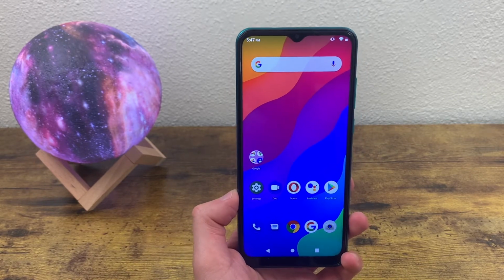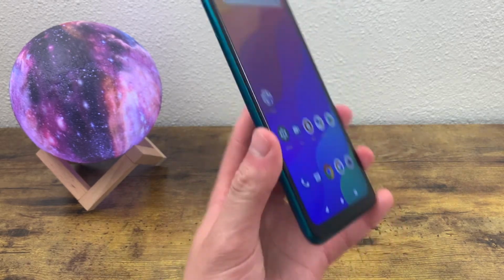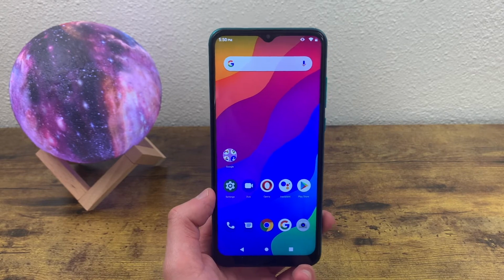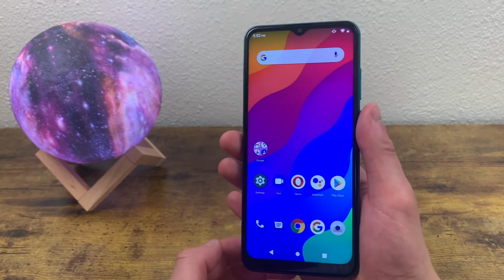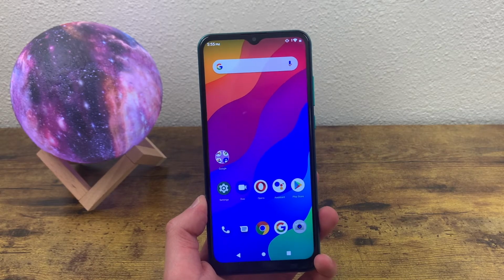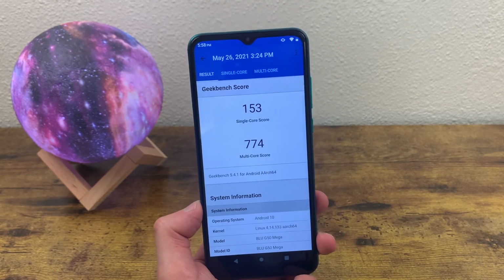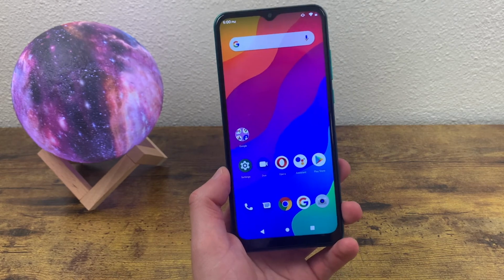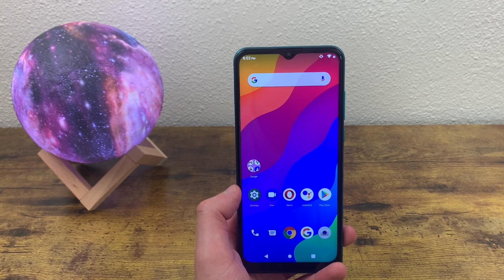BLU G50 Mega - Complete Review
Here's my full review of the BLU G50 Mega.